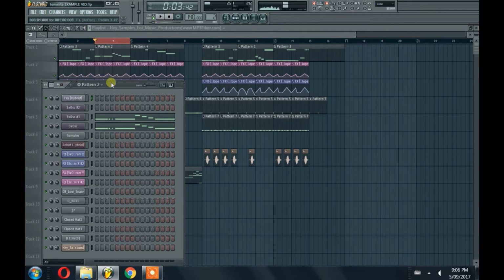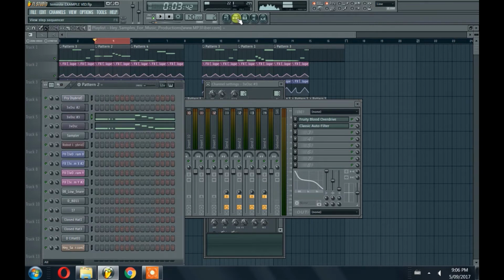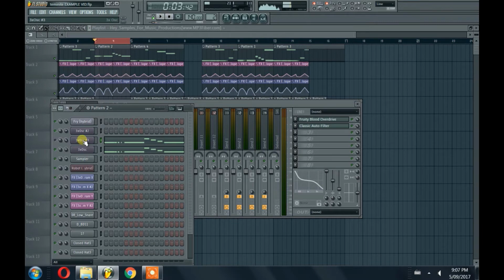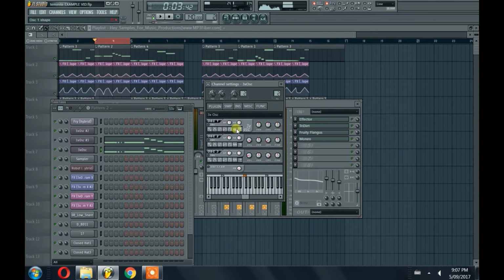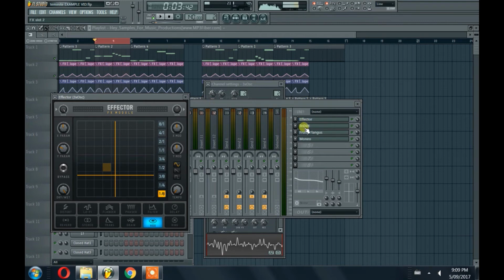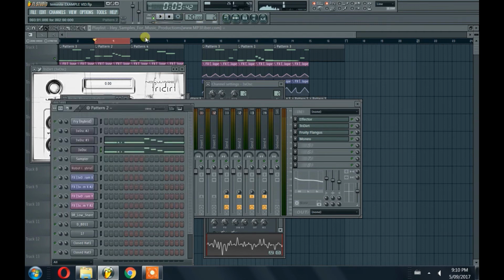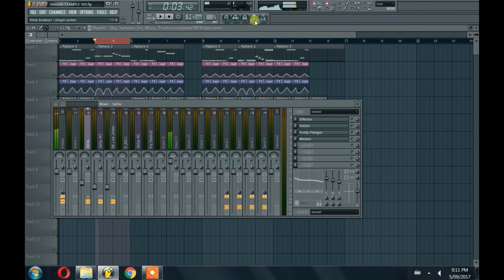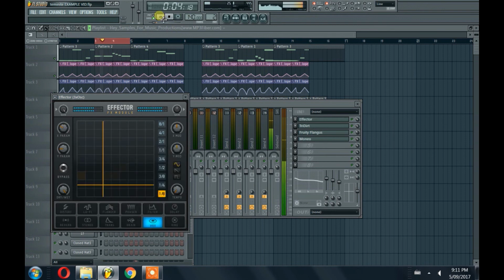Teminite style vocal lead tutorial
First time Studio-X has made a tutorial video in a while :) What do you think? XD